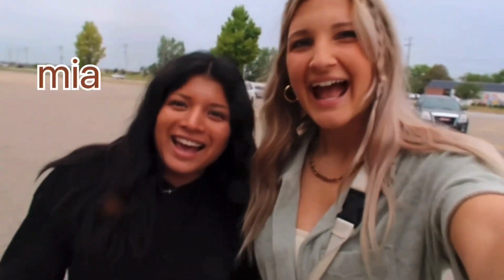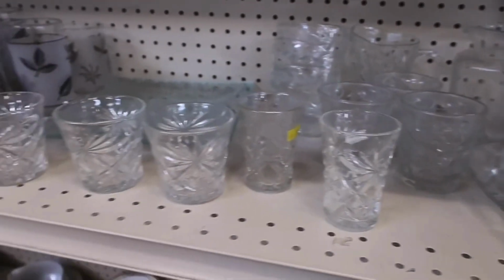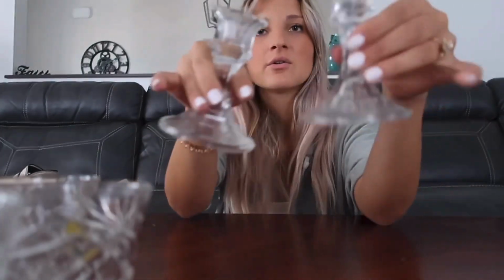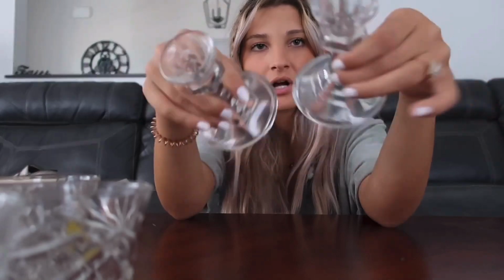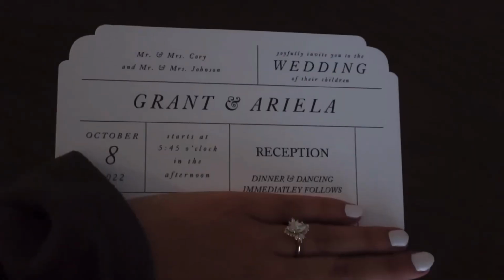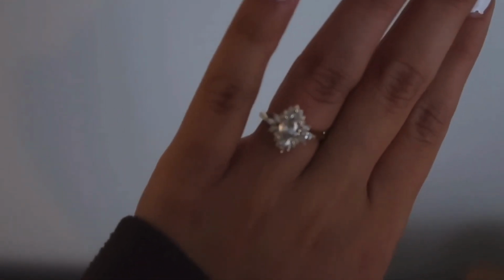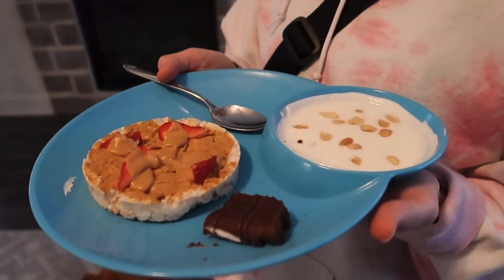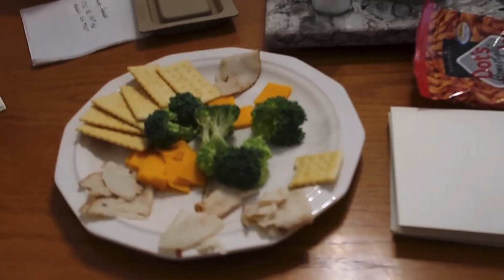day in my life • engagement edition